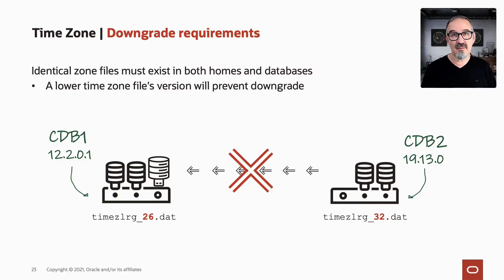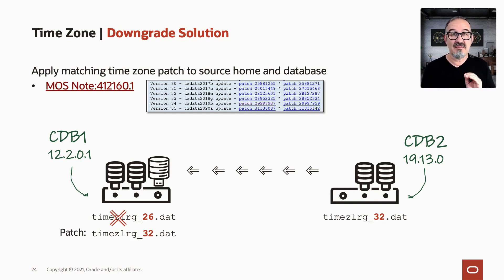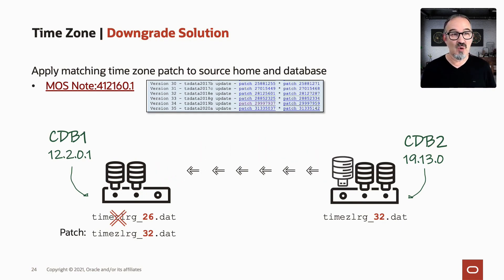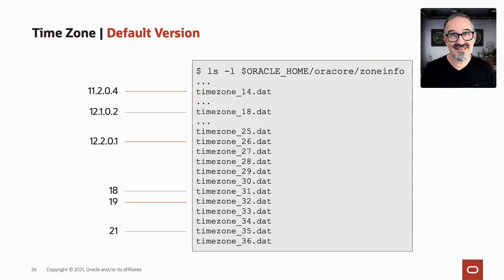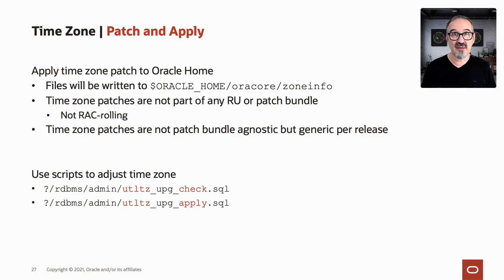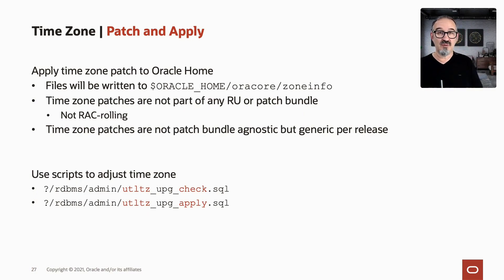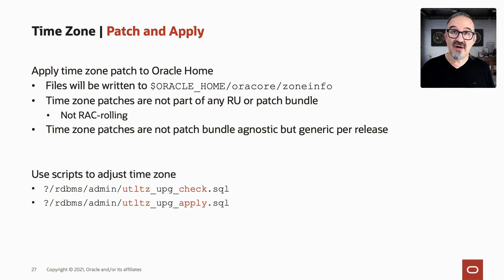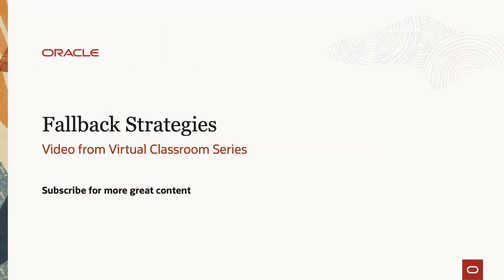Time zone file and downgrade of an Oracle Database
A cool feature of Oracle Database is the ability to downgrade. But how does a time zone file upgrade fit into that process? Also, some advice on time zone file during patching and upgrading.